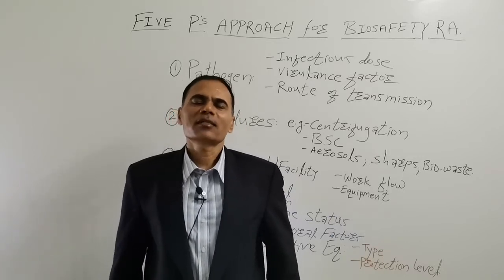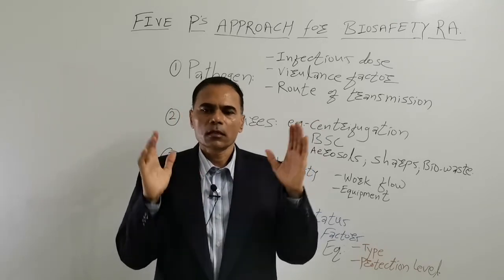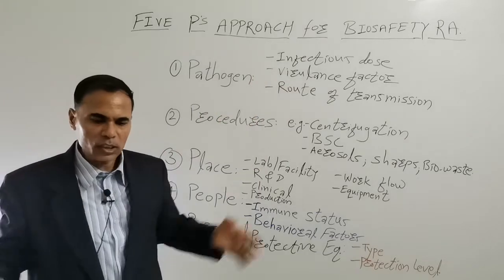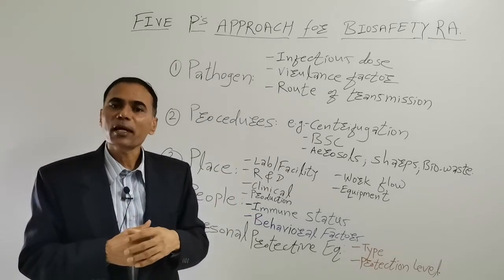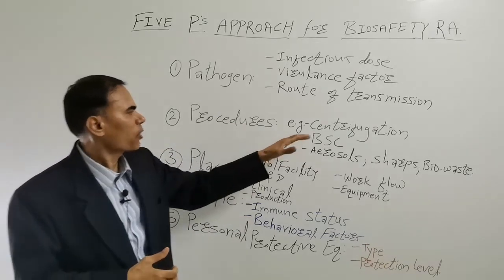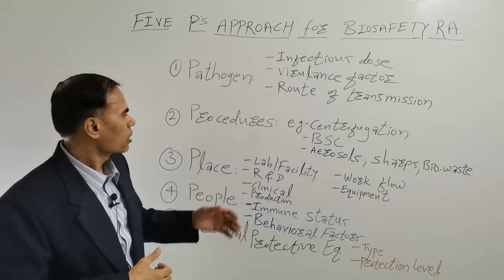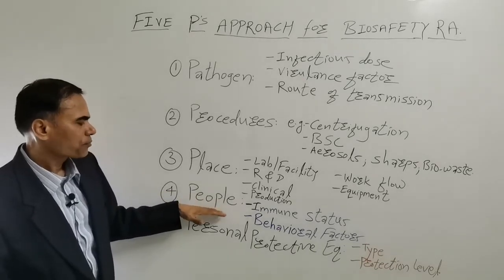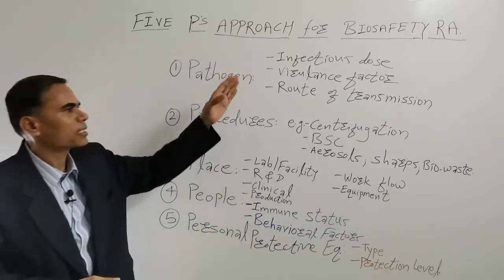Five P’s Approach for Biosafety Risk Assessment I Laboratory Biorisk Management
This video was prepared to promote awareness about Biological Risk (Biorisk) Management and its importance. This video highlights the “Five P’s Approach for Biosafety Risk Assessment”, which can be used for a project, laboratory, and facility’s biosafety risk assessment.